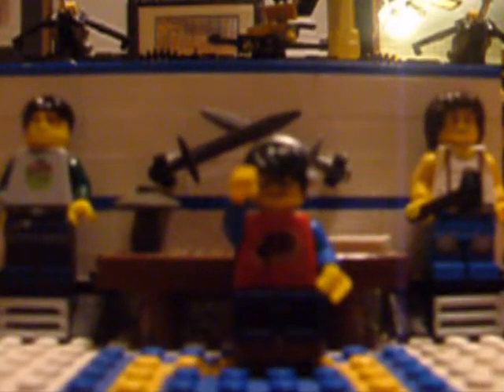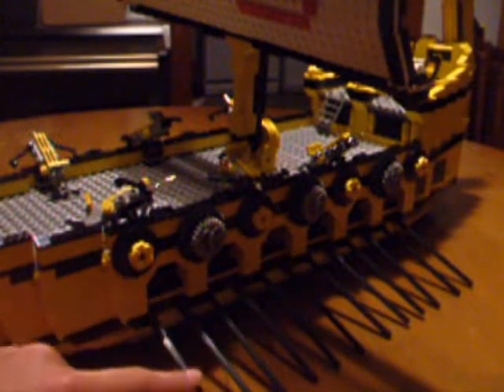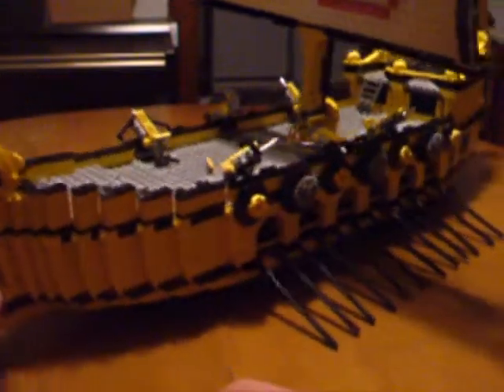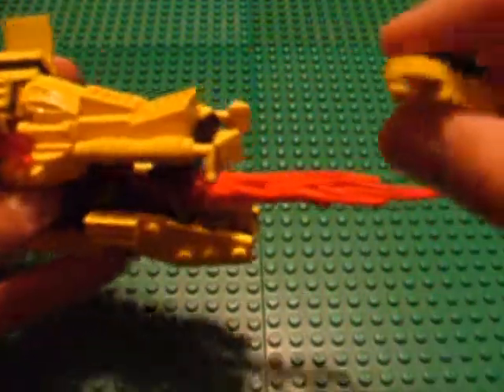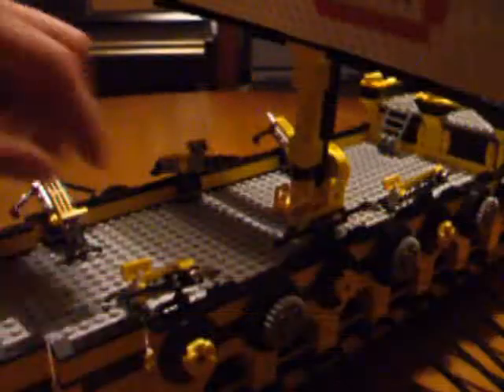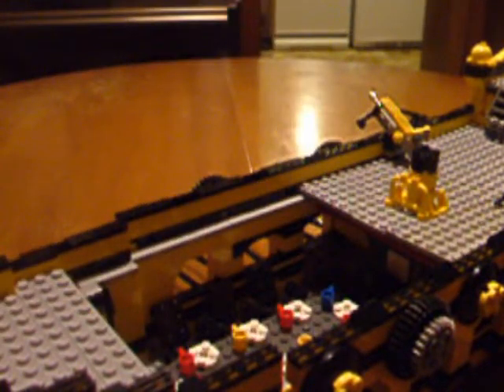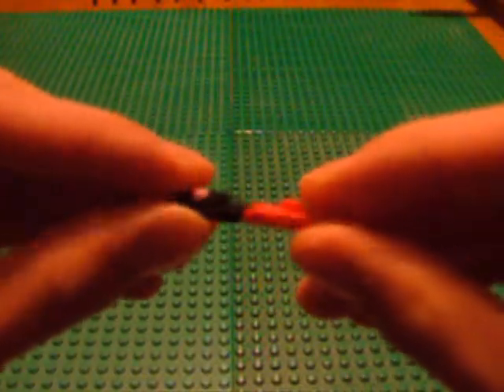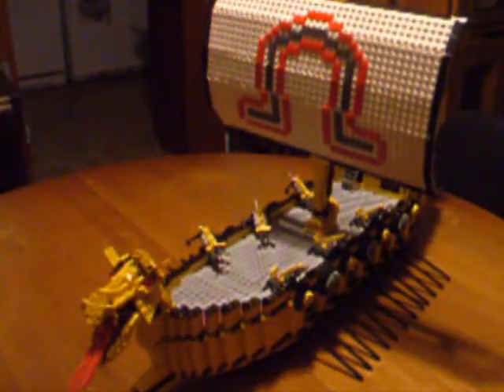Heroes of Olympus: Argo II Design Notes My Own Creation Spotlight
Greetings, World!

Today, we'll be taking a look at my latest My Own Creation, the Argo II

In this video, we'll take a look at how I designed this model!

I want to know what you think would make this channel better!

Please note:   I live in a real house with real people...Thus, real people noises may seep into my videos.

Keep building,

Arci